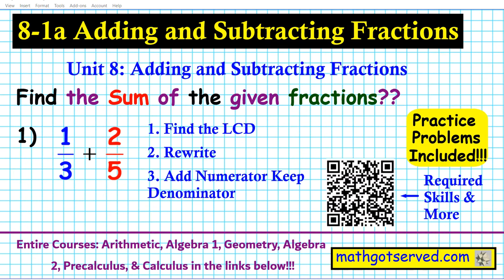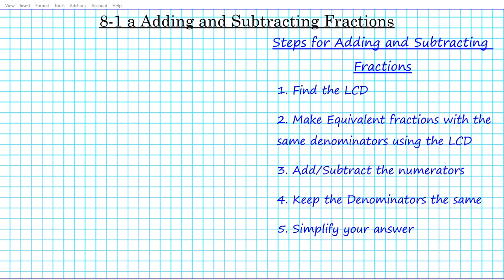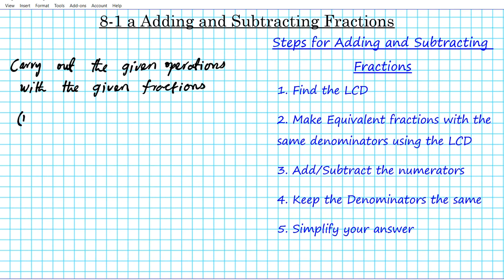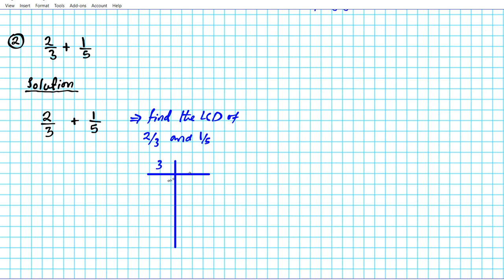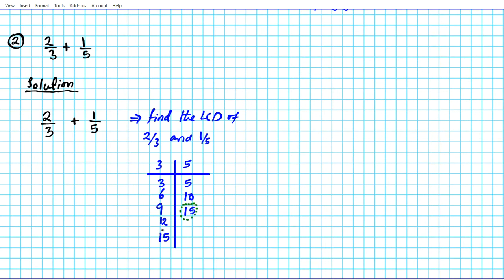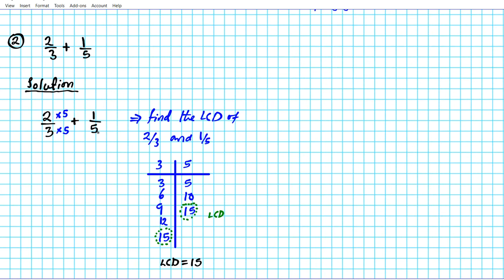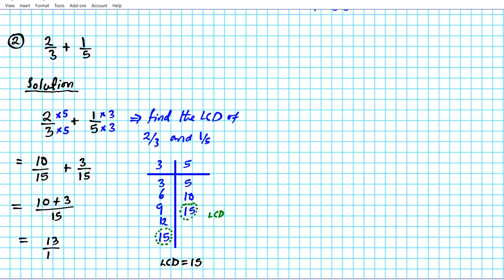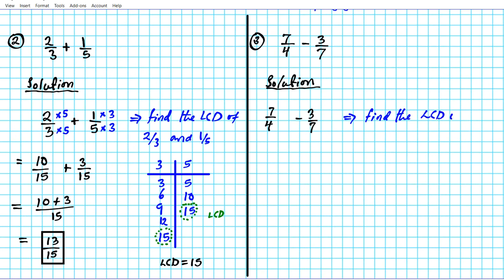8 1 a Learn How to Add and Subtract Fractions Mathgotserved accuplacer arithmetic worked out exampl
0:00   Intro
0:55   Steps for Adding and Subtracting Fractions
01:42 Example 1
03:54 Problem 2
07:07 Example 3
11:22 Practice Problems

Algebra
Foundations